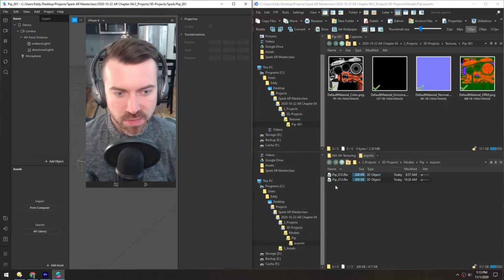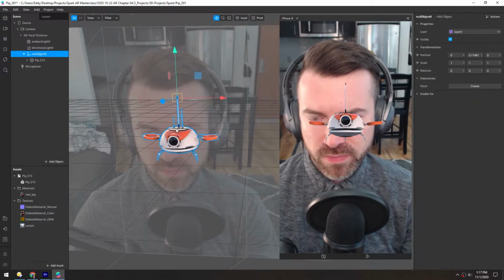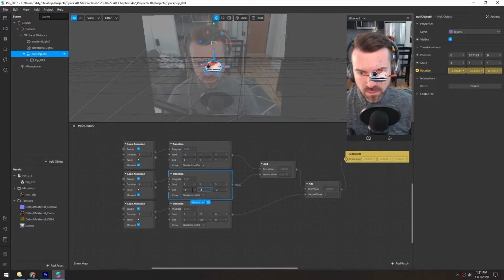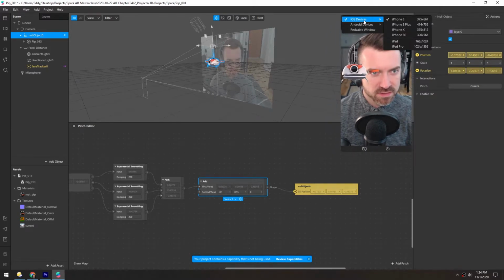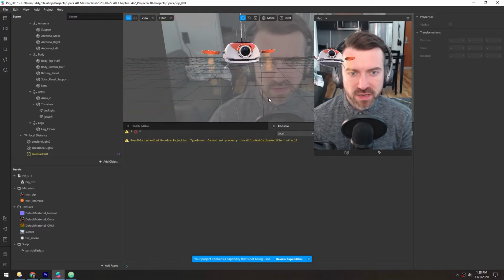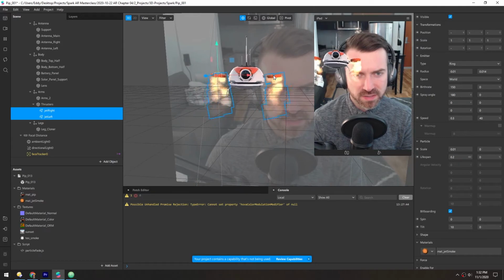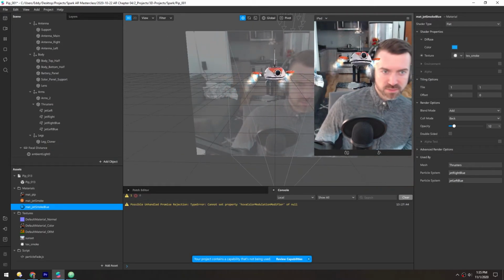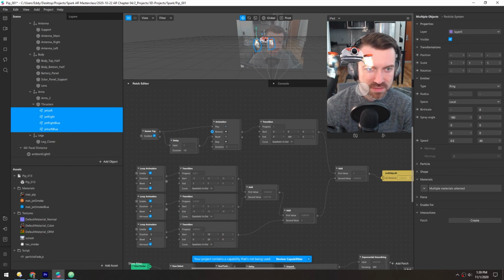Spark AR - Animating 3D Assets (Masterclass Chapter 4)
Now to bring this robot named Pip to life! For the ambient animation, we'll combine three loop animations with different timings to create a sort of randomized movement. From there, we'll give it some particles and add a tap to spin animation.